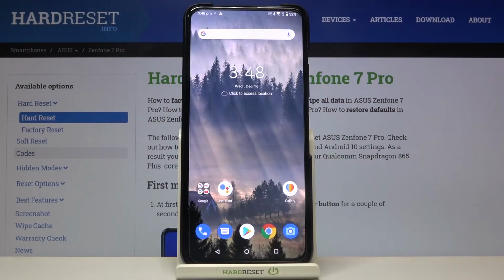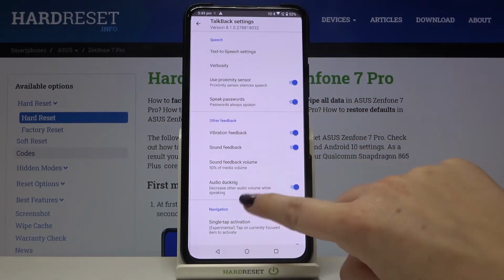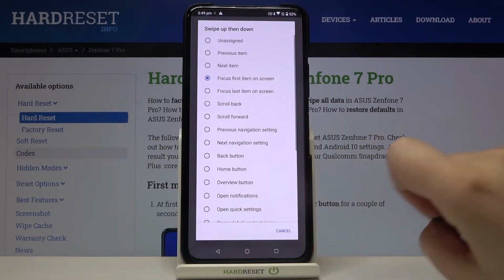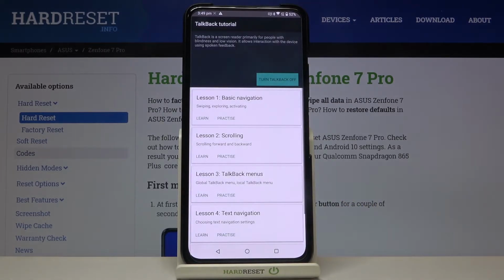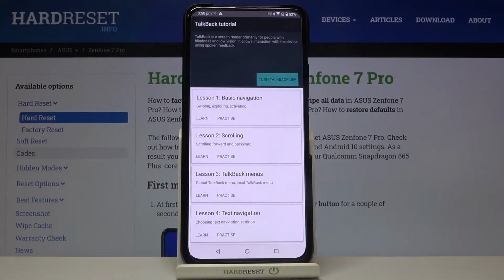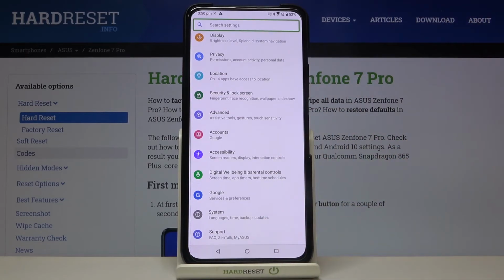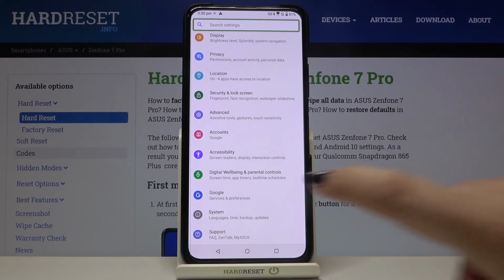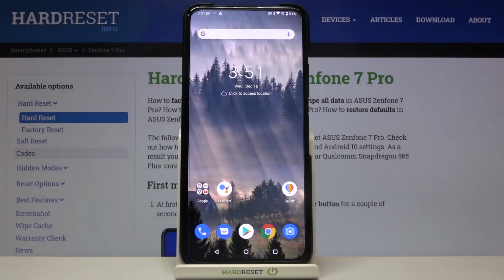How to Enable Talkback in ASUS Zenfone 7 Pro – Talkback Mode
Learn more about ASUS Zenfone 7 Pro:
Today, in the attached video-guide, we would like to show you how to easily enable Talkback Mode in ASUS Zenfone 7 Pro device. If you want to activate voice assistant feature in your smartphone, you are in the right place. Follow presented indications and you will be able to easily use and navigate in your ASUS Zenfone 7 Pro with voice commands.

How to use Talkback Mode in ASUS Zenfone 7 Pro? How to enable Talkback in ASUS Zenfone 7 Pro? How to exit Talkback Mode in ASUS Zenfone 7 Pro? How to quit the Talkback Mode in ASUS Zenfone 7 Pro?